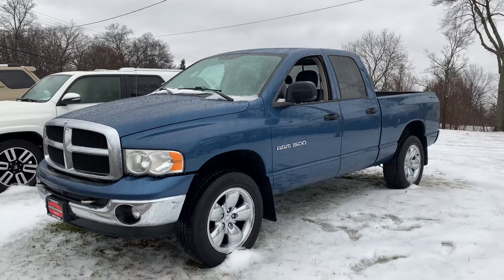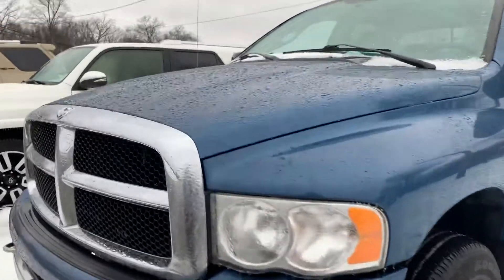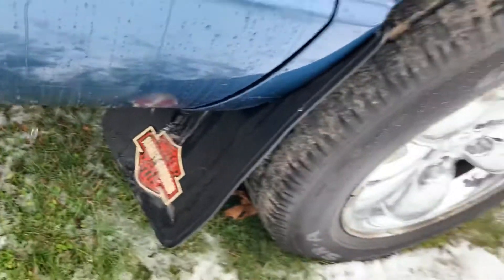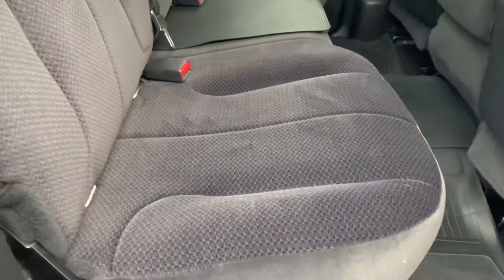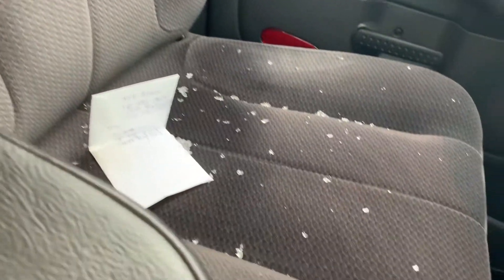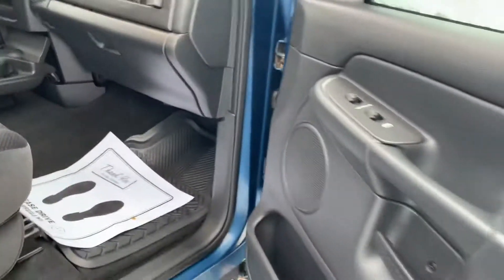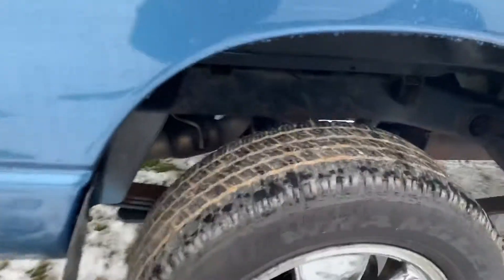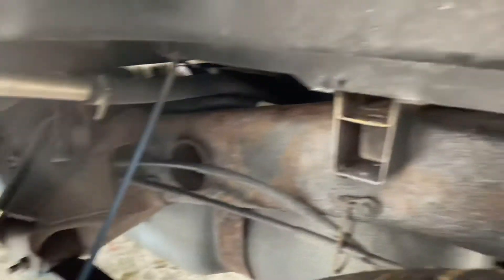CLEAN 2005 Ram 1500!